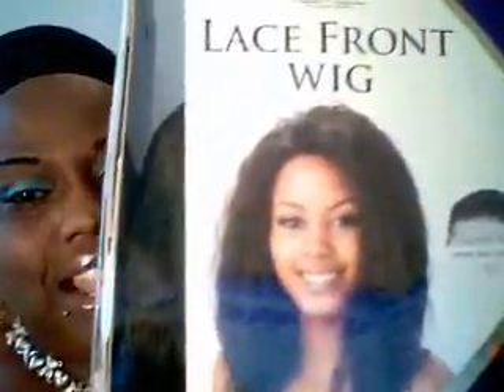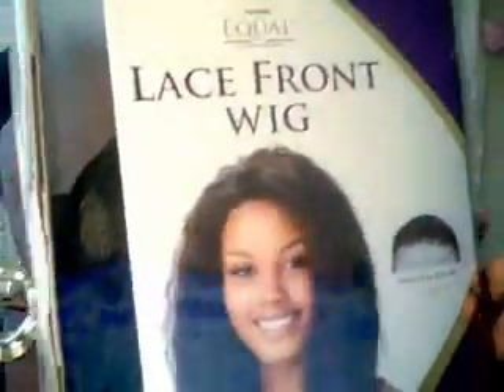LACE FRONT WIG-ELINA